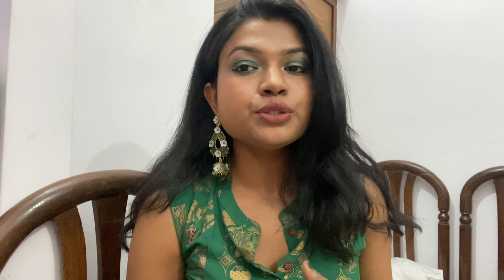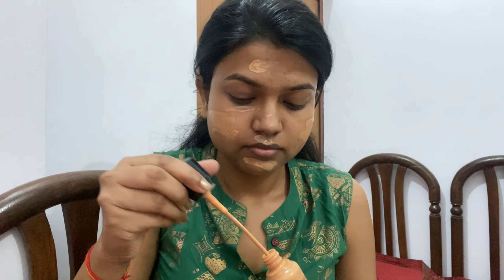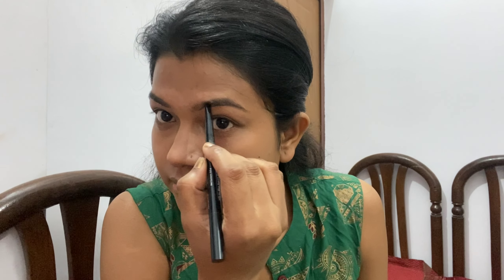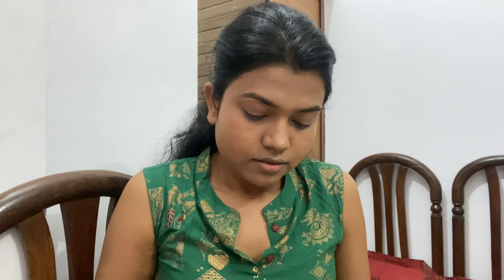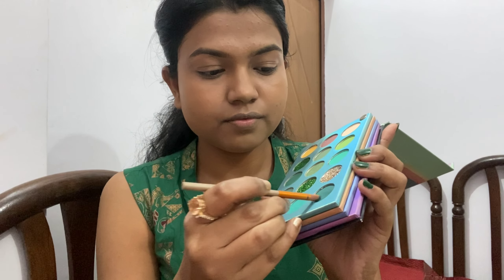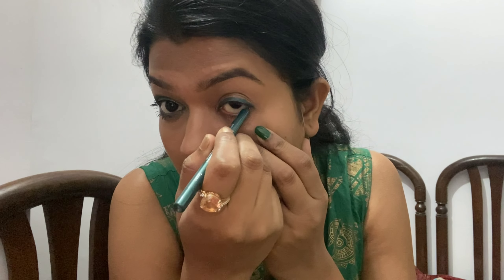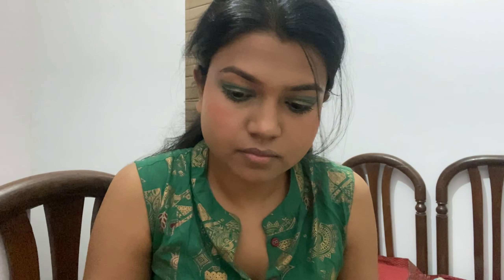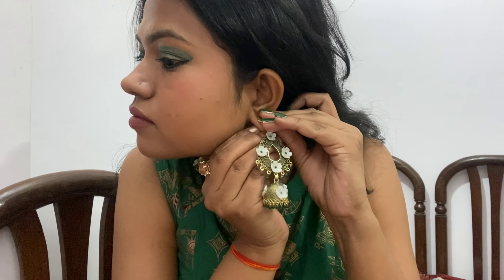Step by Step Easy Mehndi Look || Create Mehndi Look by Beauty Glazed eyeshadow || wedding series